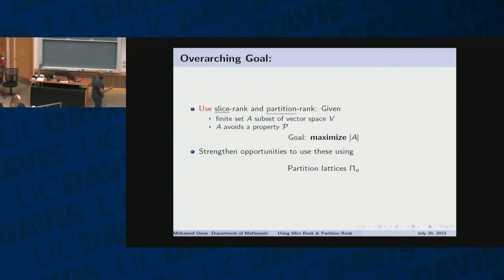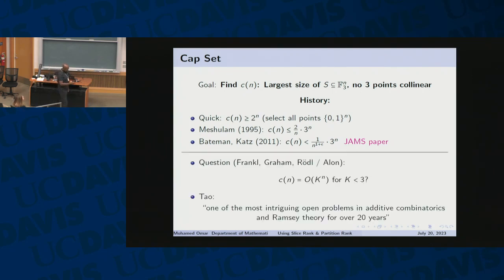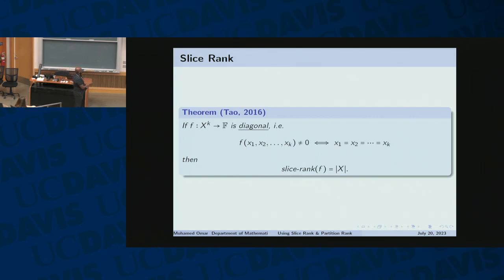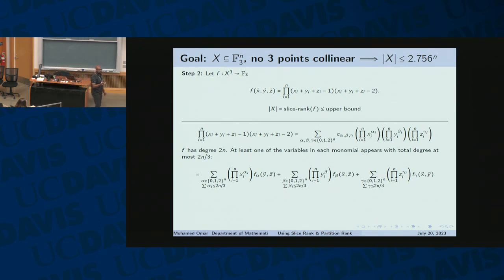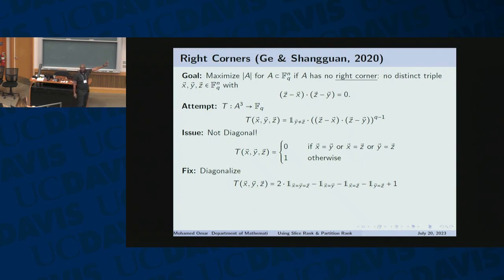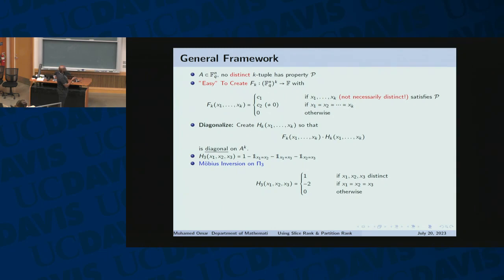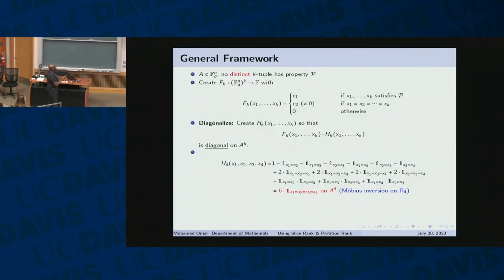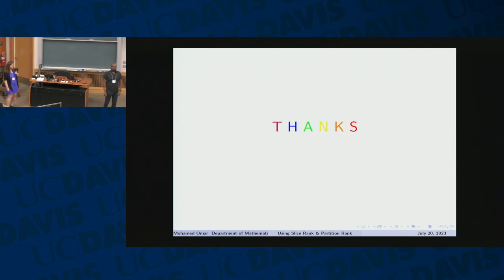Omar: Using Slice-Rank and Partition-Rank - FPSAC 2023 Davis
Plenary talk given by Mohamed Omar at the 35th International Conference on Formal Power Series and Algebraic Combinatorics (FPSAC) at UC Davis on 7/20/23. The homepage for FPSAC Davis 2023 can be found The slides for Omar's talk are available